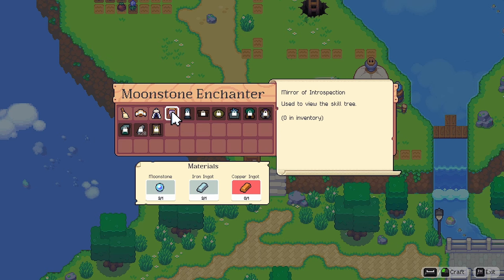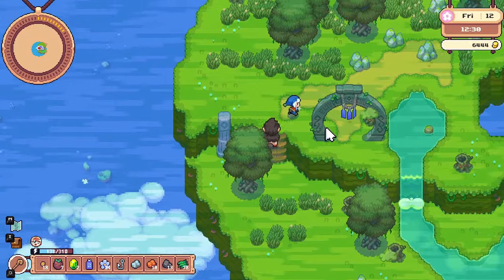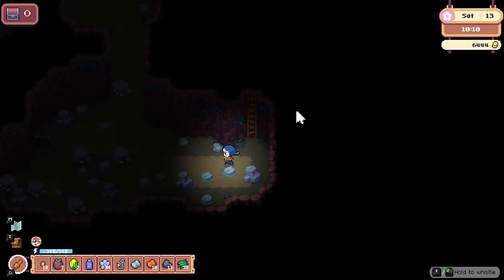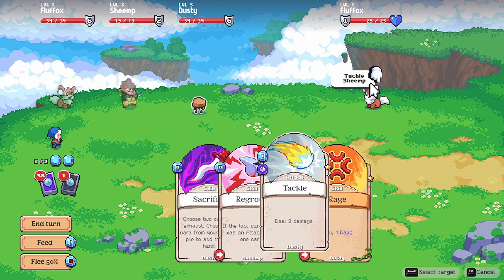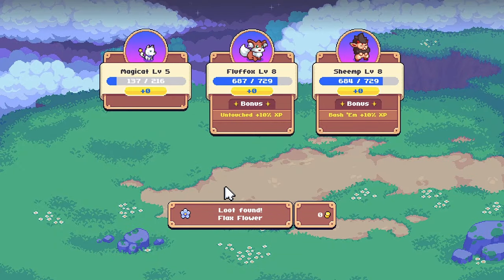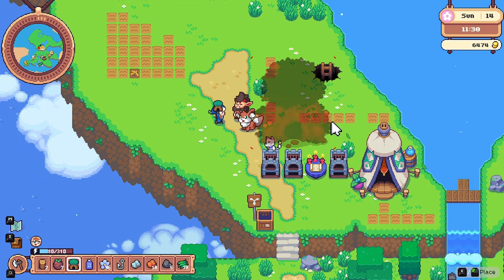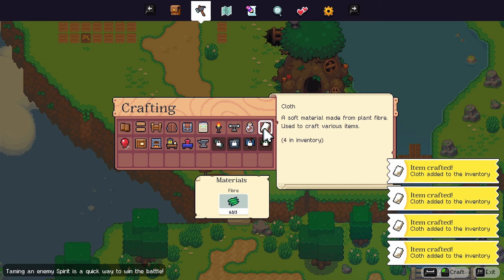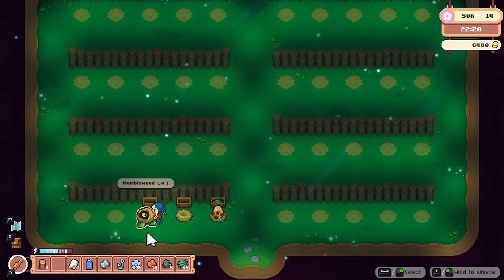Moonstone Island Let's Play |Part 6| How To Get Your Spirit Barn!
Welcome to Moonstone Island! Moonstone Island is a farming sim/deck builder on PC and is coming soon to the Nintendo Switch.